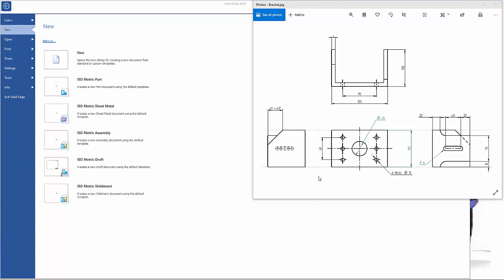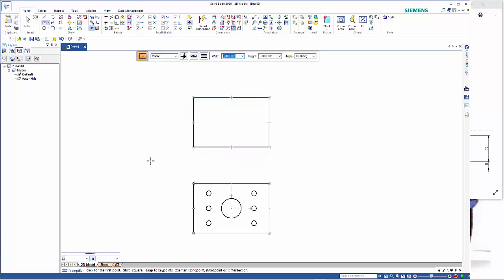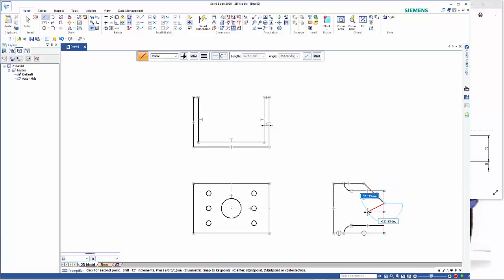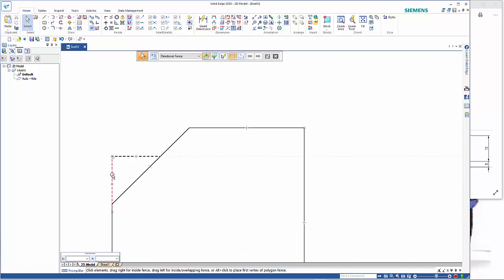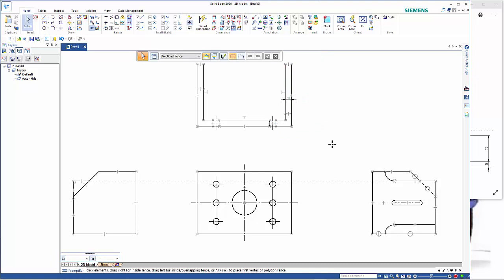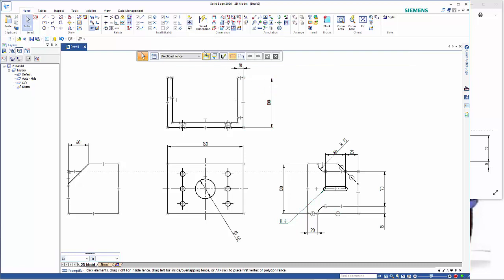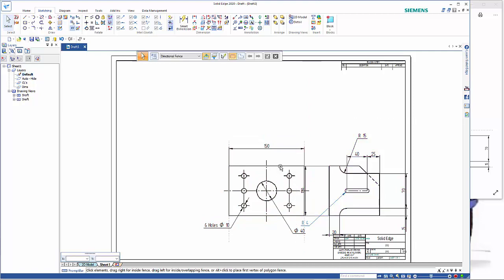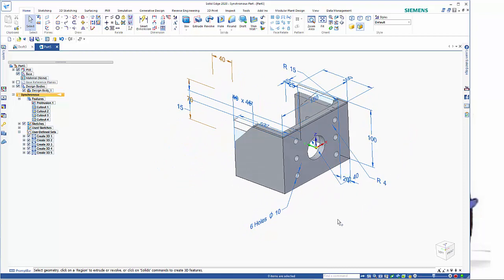2D bracket Drawing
Solid Edge (free) 2D comes with a great set of tools for creating drawings. This video shows some of them in action.